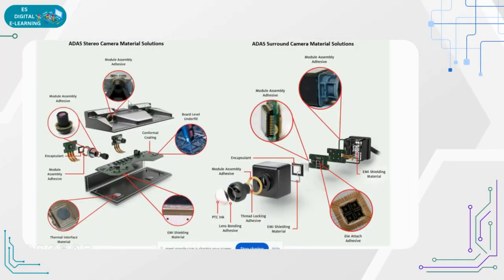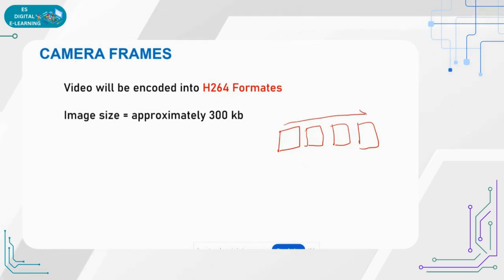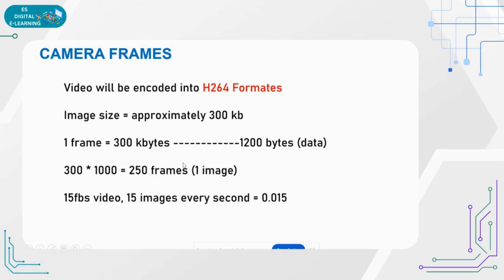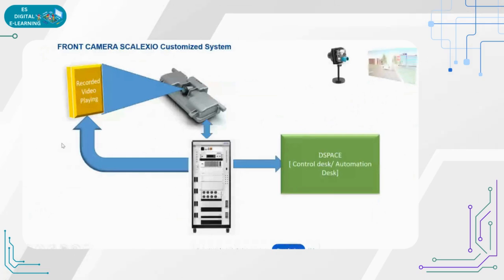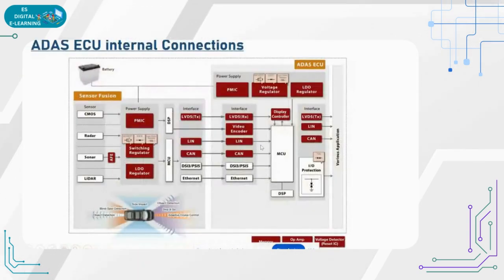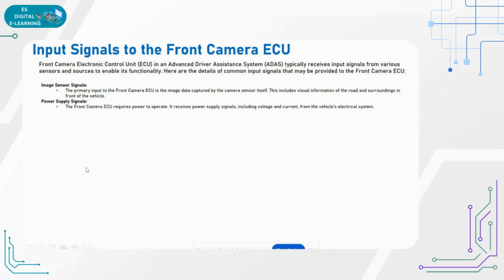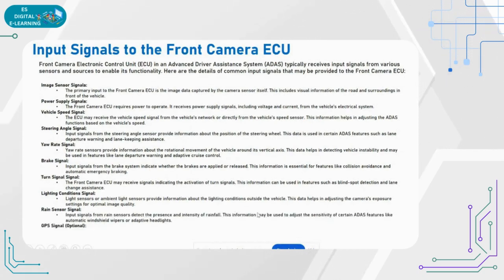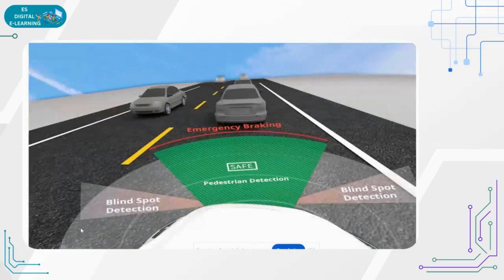Explained ADAS Camera Module Systems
In this video, we explore the ADAS (Advanced Driver Assistance System) Camera Module, a critical component in autonomous driving and driver assistance systems. Learn how these cameras function, the role of AI & machine learning, how they interact with ECUs, and how ADAS improves vehicle safety, driving experience, and navigation.

📚 What You’ll Learn in This Video:

🔹 What is an ADAS Camera Module?
The ADAS Camera Module is a key sensor in autonomous vehicles and driver assistance systems. It uses computer vision and AI to understand the surrounding environment and assist in decision-making for systems like lane-keeping, adaptive cruise control, collision avoidance, and more.

🔹 Key Features & Functions of ADAS Camera Modules:
Real-Time Video Processing

Object Detection (pedestrians, vehicles, traffic signs)

Lane Departure Warning (LDW)

Traffic Sign Recognition (TSR)

Autonomous Emergency Braking (AEB)

Night Vision & Enhanced Visibility

🔹 Components of the ADAS Camera Module:
Camera Lens & Sensor

Image Signal Processor (ISP)

Processor Unit (ECU)

ADAS Algorithms (Machine Learning, Deep Learning)

Connectors & Communication Modules (CAN, Ethernet)

Surrounding Sensors Integration (LIDAR, Radar)

🔹 Real-Time Example:
✅ The camera captures real-time video data from the front of the vehicle.
✅ Object detection algorithms identify pedestrians or vehicles in the vehicle's path.
✅ The camera module sends a warning signal to the ECU, which activates the brakes or alerts the driver.

🔹 ADAS Camera Calibration:
Camera Alignment: Correct positioning of the camera is essential for accurate lane detection and obstacle recognition.

Field of View (FOV): Adjustments made to ensure proper coverage of the surrounding environment.

Sensor Fusion: Integrating camera data with LIDAR, radar, and ultrasonic sensors for precise decision-making.

🔹 Camera-Based Driver Assistance Features:
Lane Departure Warning (LDW): Alerts the driver if the vehicle unintentionally drifts out of its lane.

Lane Keeping Assist (LKA): Provides steering inputs to guide the vehicle back into its lane.

Adaptive Cruise Control (ACC): Uses camera data to adjust speed, maintain a safe distance from other vehicles.

Pedestrian Detection: Detects pedestrians in the vehicle’s path and can initiate emergency braking if necessary.

🔹 ADAS Camera Testing & Validation:
✅ Functional Testing: Test camera performance in various lighting conditions, weather, and driving scenarios.
✅ Boundary Testing: Ensure camera reacts appropriately to obstacles or changes in the environment.
✅ HIL Testing (Hardware-in-the-Loop): Simulate vehicle dynamics and camera data for a realistic test environment.
✅ Performance Testing: Validate camera frame rates, resolution, and image processing speed.

🔹 ADAS Camera ECU & Communication:
ECU Communication (CAN, Ethernet) ensures real-time data transfer between the camera and vehicle control systems.

ADAS ECU processes image data and interacts with other in-vehicle systems like steering control, braking, and accelerator systems.

🔹 Key Algorithms Used in ADAS Camera Modules:
Image Segmentation: Dividing the image into regions for better processing.

Object Tracking: Continuously tracking the position of detected objects.

Edge Detection: Helps in lane-keeping and road boundary recognition.

Deep Learning: Neural networks for pedestrian and obstacle detection.

🔹 ADAS Camera Calibration Tools:
Camera Calibration Software: Tools like Matlab, CalibCam, or proprietary tools used to calibrate the camera system for real-world scenarios.

Test Bench Simulation: Virtual testing of ADAS cameras in different driving environments.

💡 Summary:
The ADAS Camera Module plays a significant role in the development of autonomous driving and advanced driver-assistance systems. Through real-time image processing, AI-based object recognition, and sensor fusion, it helps vehicles make safe, intelligent decisions. This technology is revolutionizing the automotive industry, making driving safer and smarter.